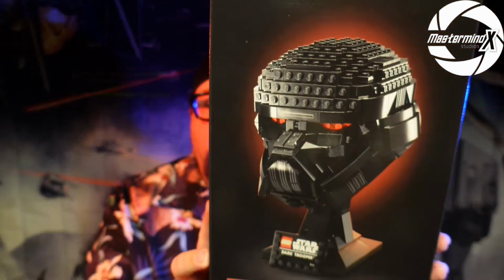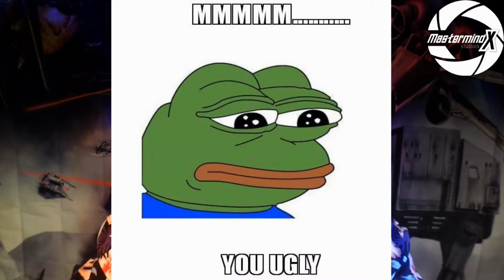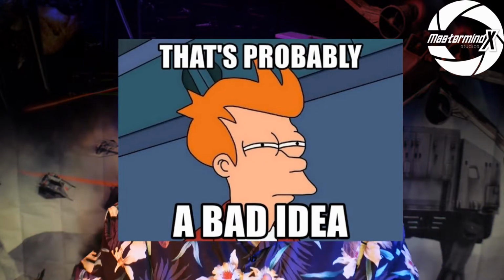LEGO Star Wars Helmet Collection for 2023 - Don't. | LEGO 75343 Star Wars Dark Trooper Helmet Review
Hello, is this thing on?

In an attempt to change the future of Star Wars LEGO sets in 2023, MastermindX gives his advice to any LEGO Exec that wants to listen in mid 2022. there is still time! After all, you said it yourself, "rebellions are built on HOPE..."

The Dark Trooper Set 75343 is an 18+ display piece build. It is super dark, super sleek, and super SITH! This is the only model recommended from the 2022 Star Wars Helmet line up. Disagree?

Peace!!